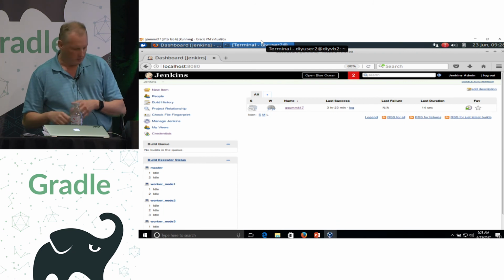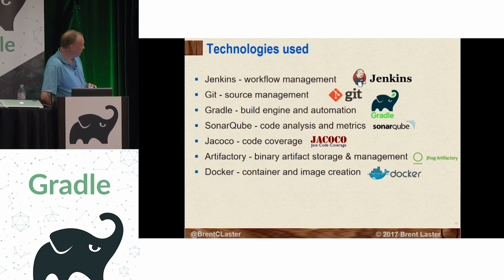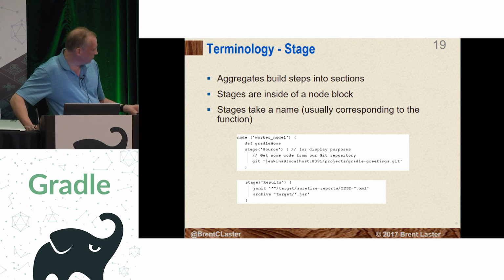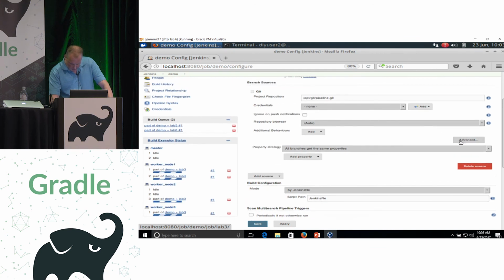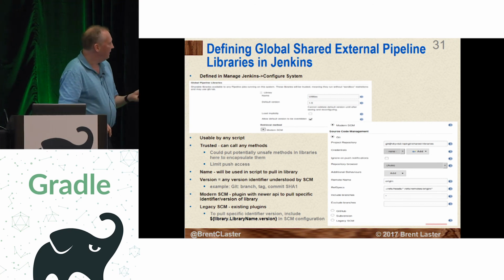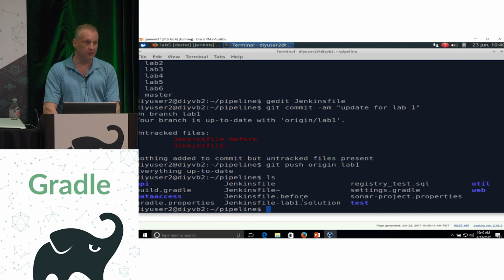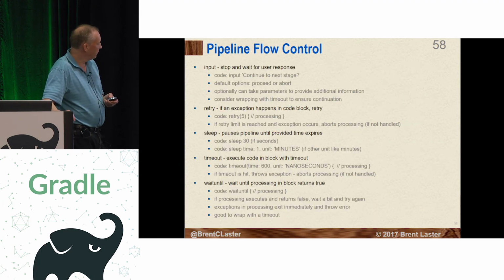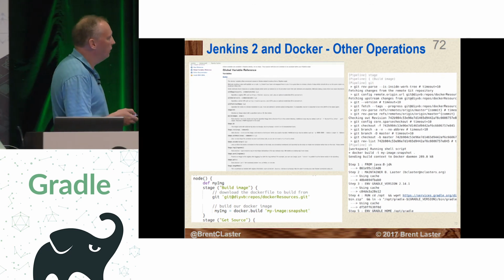Gradle Summit 2017 — Use Gradle with Jenkins 2 to construct a Continuous Delivery Pipeline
In this workshop, attendees will learn how to use Gradle with Jenkins 2 to author pipelines in code and create a full stage CD pipeline. We'll cover how to utilize Git, Gradle, Jenkins 2 and integrate Gradle with Artifactory and other tools in the new Jenkins 2 pipeline-as-code world. Participants will create a functioning CD Pipeline while learning about how to integrate the key parts of these technologies for maximum productivity.